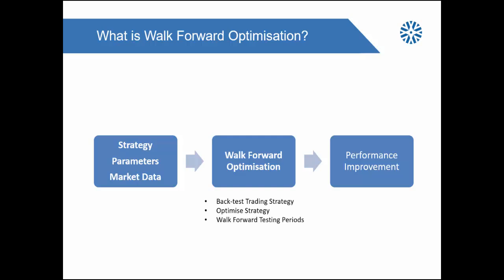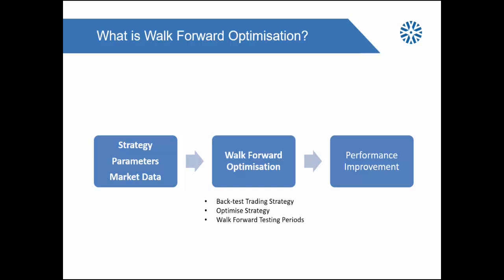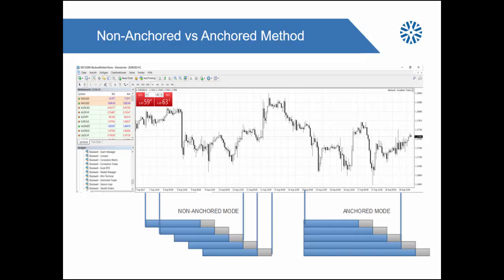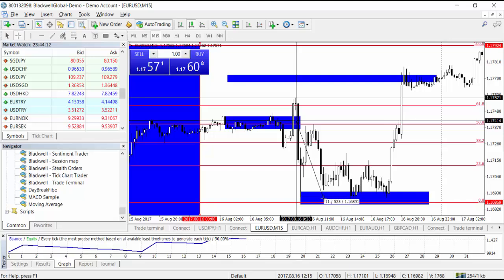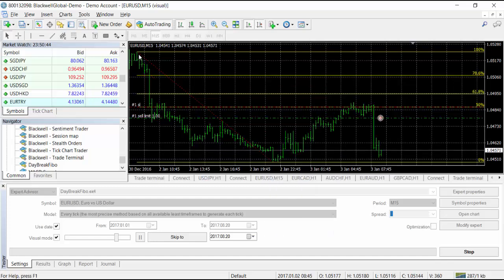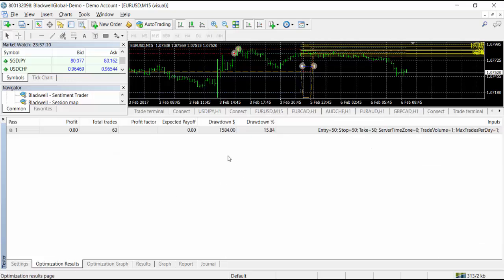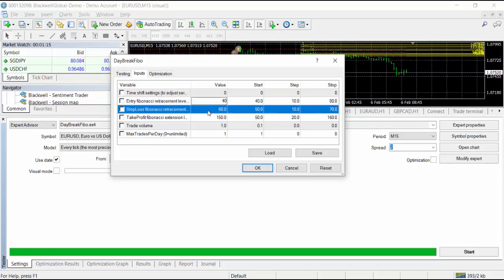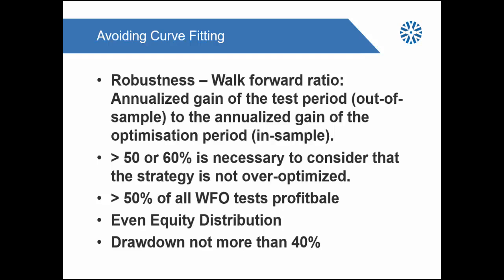Blackwell Global | Walk Forward Optimisation